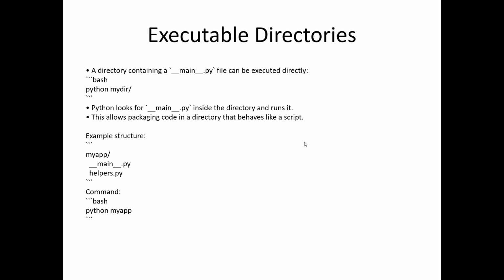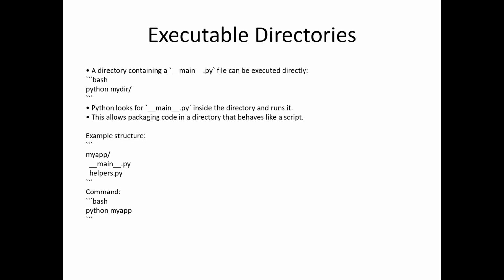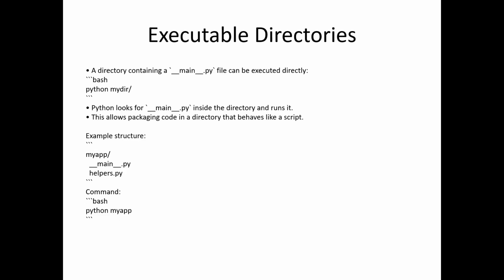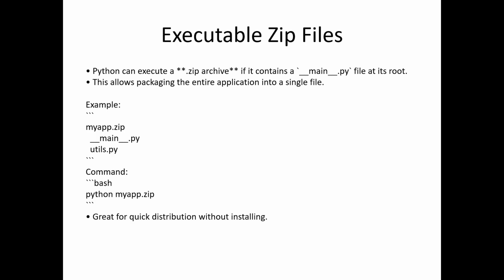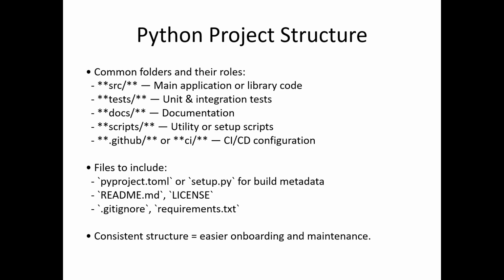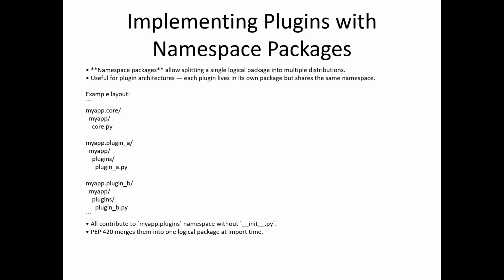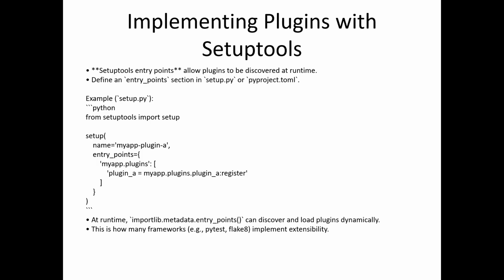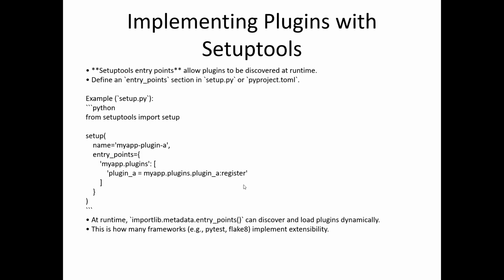Python: Namespace & executable and recommended package layout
Welcome to this advanced tutorial on Python: Namespaces, Executables & Recommended Package Layout 🐍✨
In this session, we’ll dive into how Python organizes identifiers through namespaces, how to create executable modules and scripts, and how to structure your project layout the right way for scalability and maintainability.

These are key concepts for anyone aiming to write production-grade, modular, and professional Python code 🚀

🧠 What You’ll Learn:

Understanding Python namespaces and scope

The role of __name__, __main__, and module execution

Creating executable Python scripts

Managing imports across packages

Organizing modules, subpackages, and data files

Recommended project folder structure

Setting up __init__.py files

Best practices for maintainable and distributable code